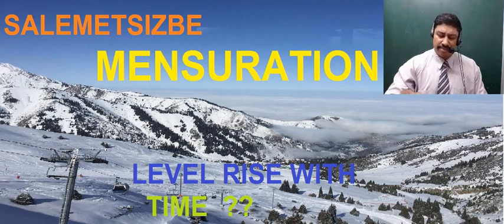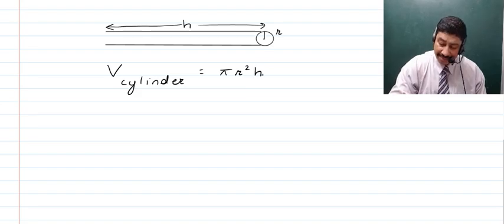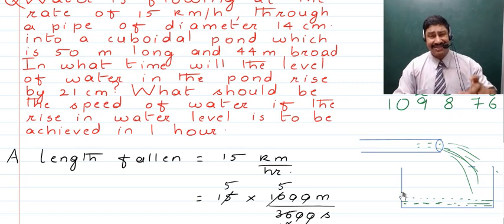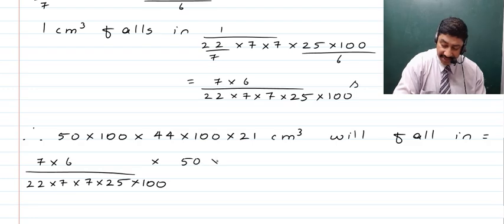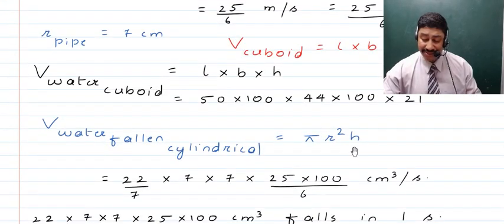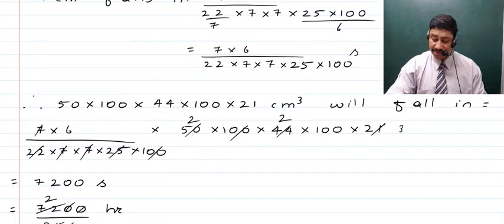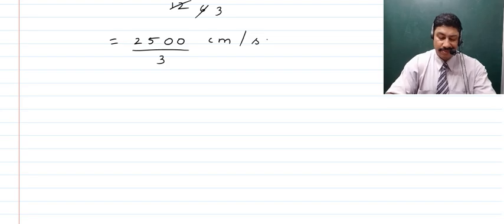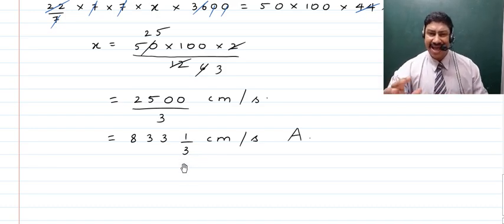10 : MENSURATION-2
Hello,
Here in this lecture we look up
- 2 dimentional mensuration
- 3 dimentional mensuration
- formula of volume of cuboid
- formula of volume of cylinder
- concept of speed of water in pipe
- rvolume of water risen related with time.